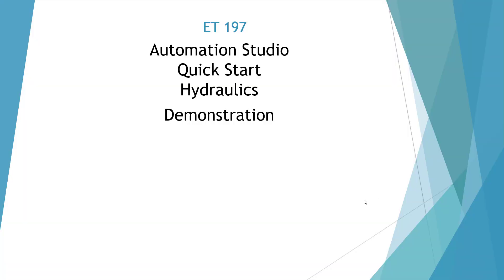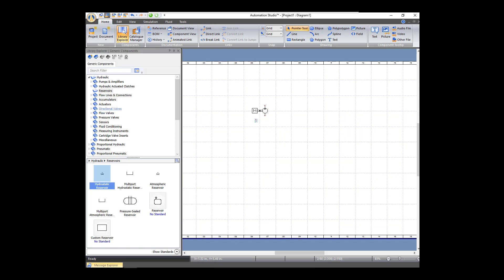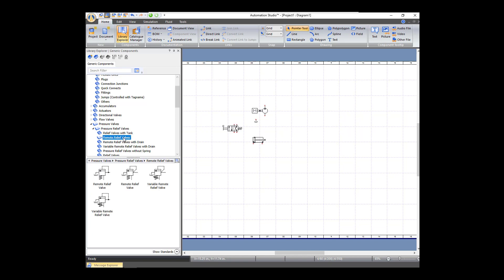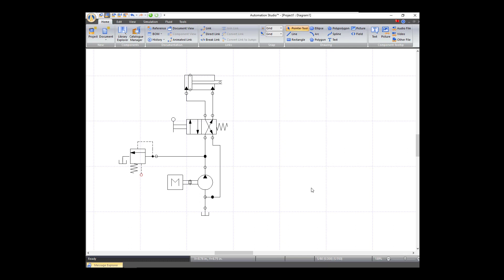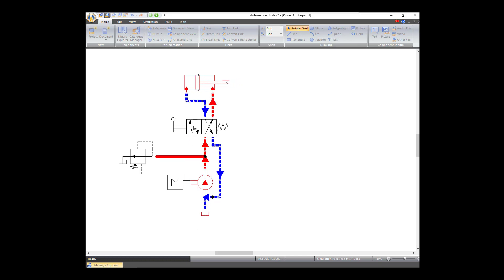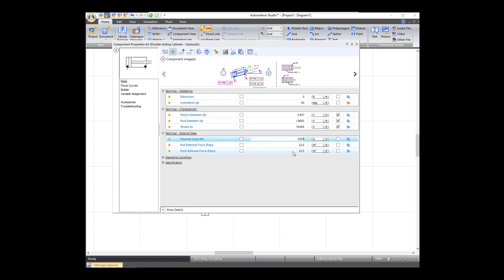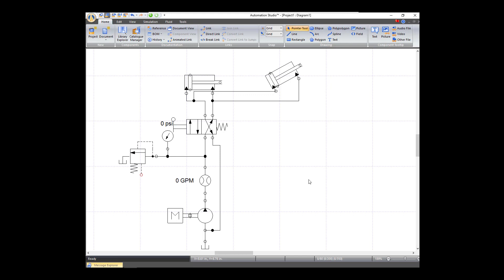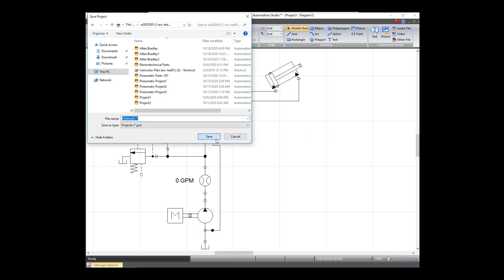Automation Studio Hydraulics 1-197